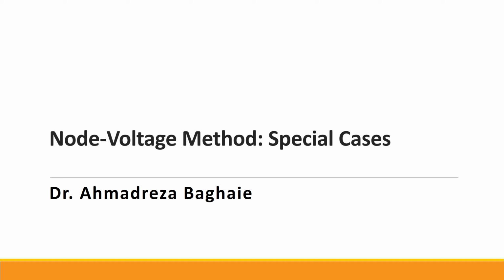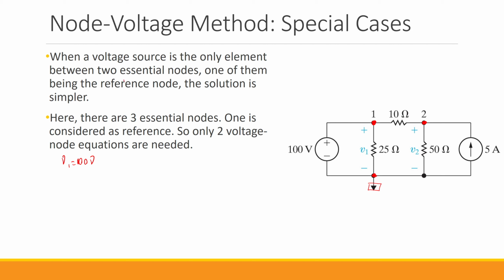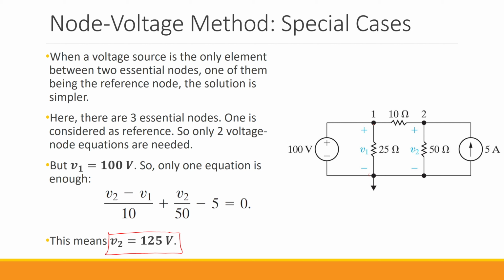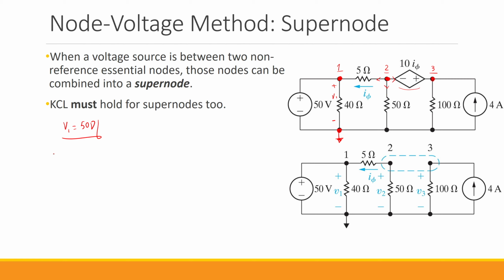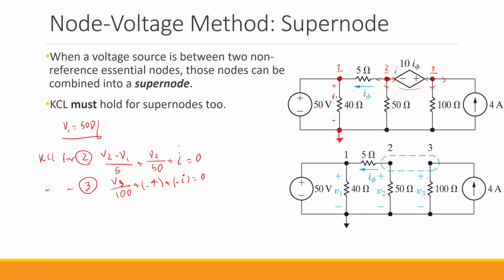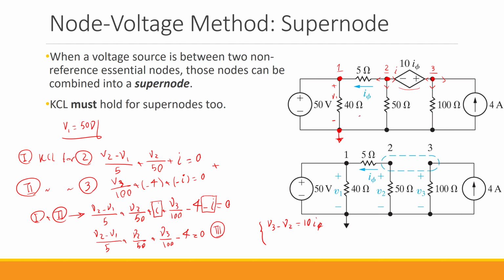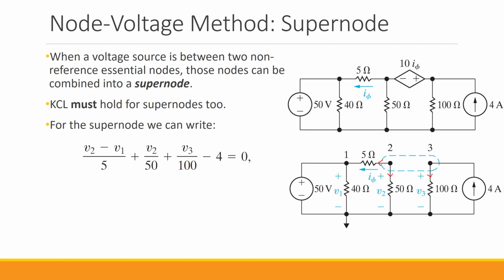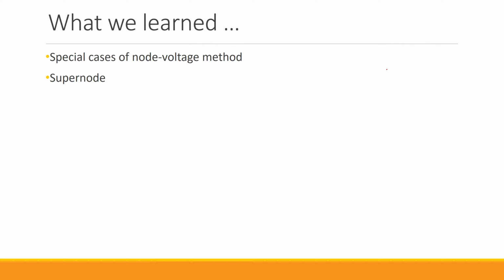23 Node Voltage Method Special Cases